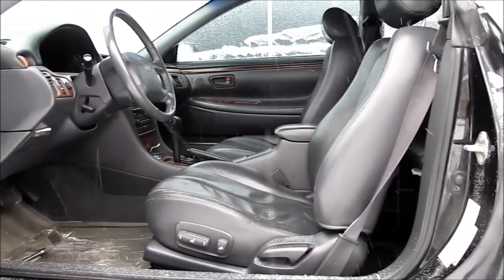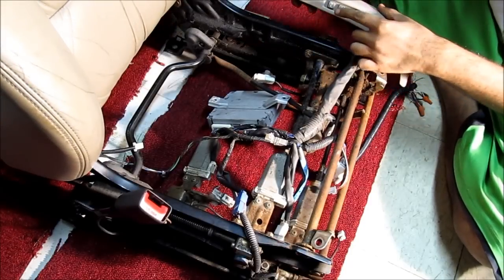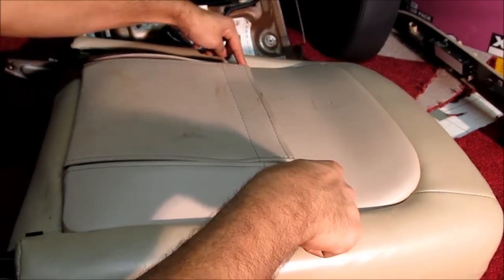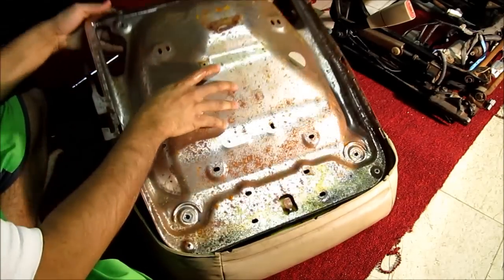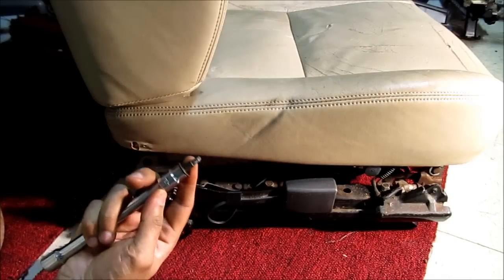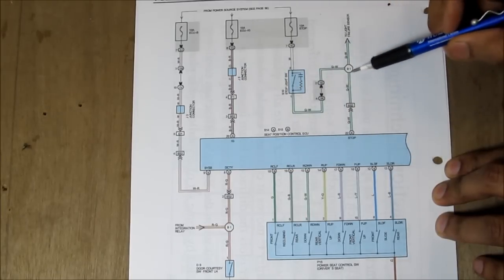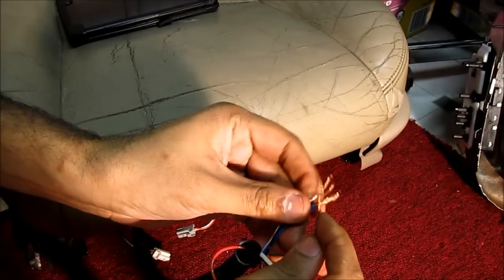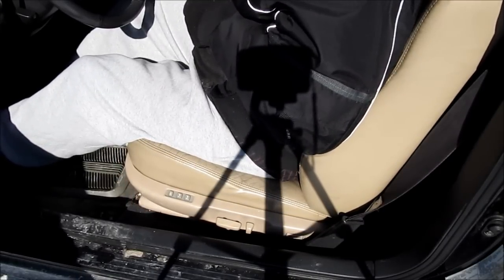Memory Seat Install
How to retrofit a memory seat in your vehicle.

This video goes over the basics of how a position memory seat works, including the dis-assembly of the leather upholstery and installation of heater pads on the seat back and bottom.

The tan colored seat is just for prototyping purposes.

The doner seat is from a Lexus ES300 with memory function. The frame rails will bolt right up to a Solara or Camry and maybe even an Avalon since they're based on the same chassis.

The seat control unit is located underneath the seat. The wiring is asking for a bunch of switched and constant 12V inputs. These will all be wired to a constant 12V source so the seat will work regardless if the car is on or off.